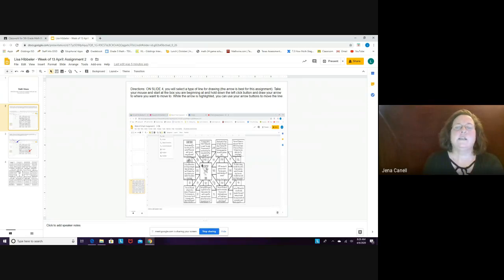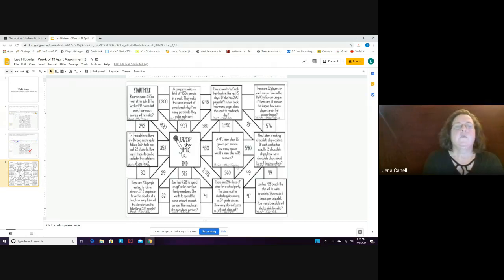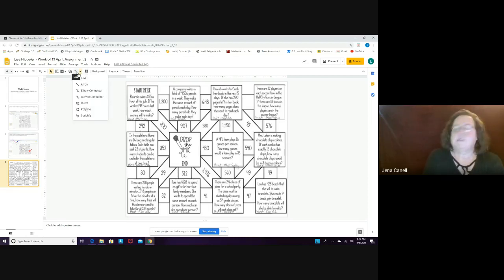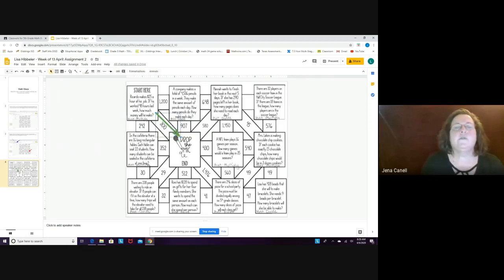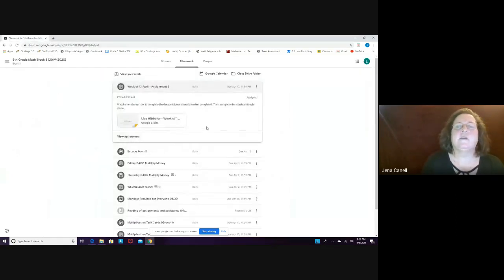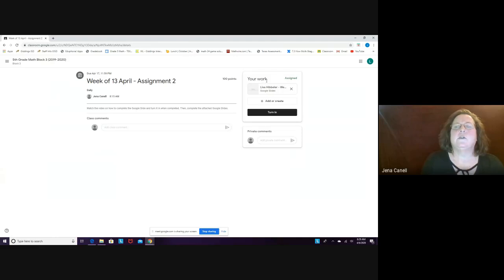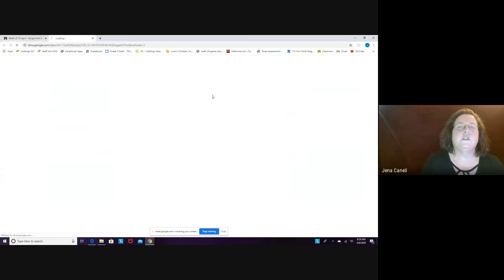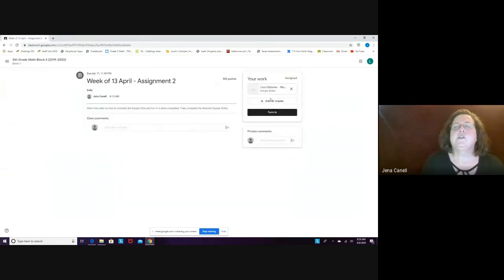Week of 13 April Assignment 2